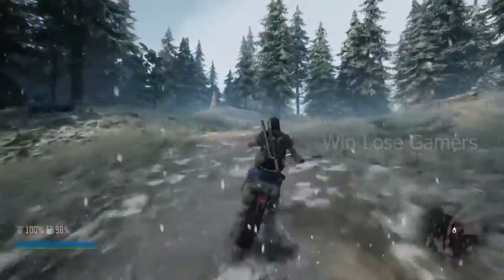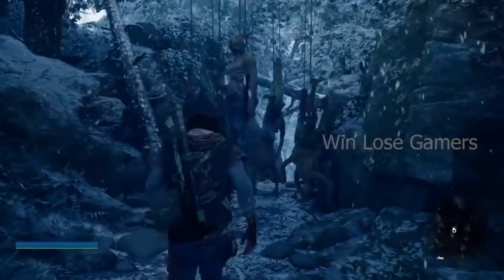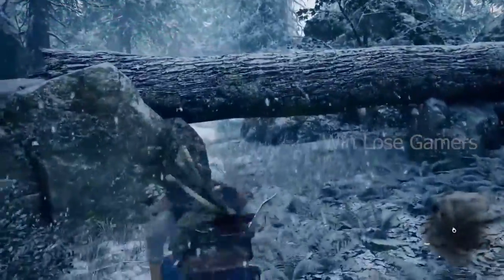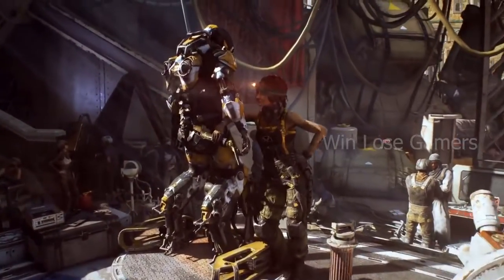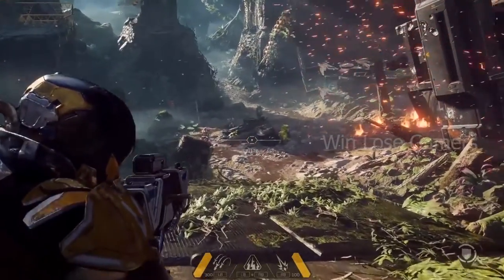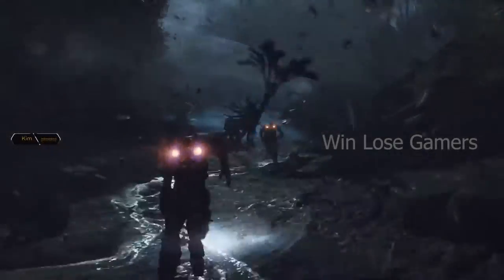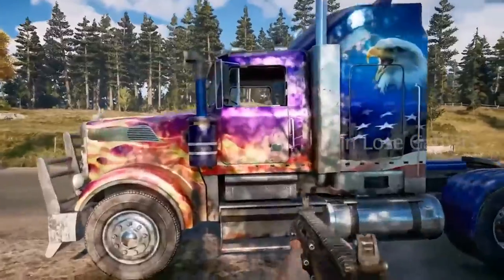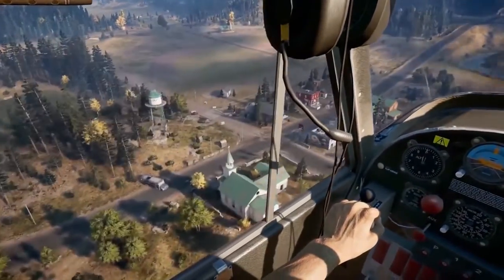Open World Games 2018 | Upcoming BIGGEST New Games of 2018 [Xbox One PS4 PC]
We presents Open World Games 2018 | Upcoming BIGGEST New Games 2018 & Beyond. Platforms: PS4, PC, Xbox One.

0:00 - Skull & Bones (Xbox One PS4 PC)
5:13 - Days Gone (PS4)
16:11 - Anthem (PC Xbox One PS4)
22:49 - Far Cry 5 (Xbox One PS4 PC)

_______After watching this i bet u, u can build your own pc_____________